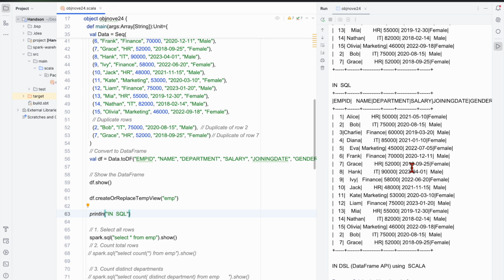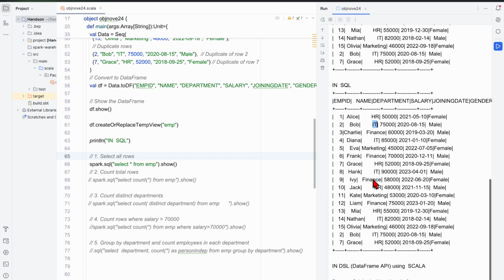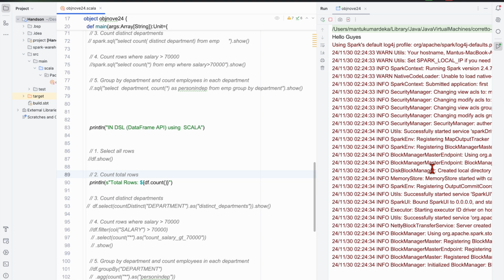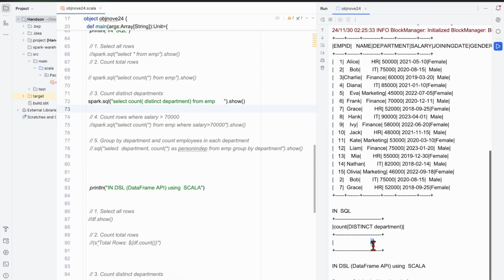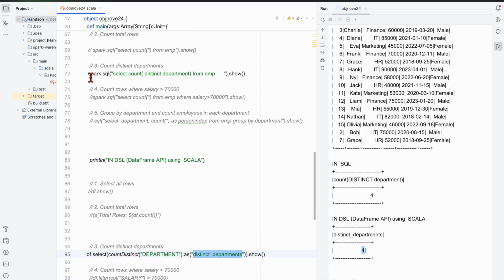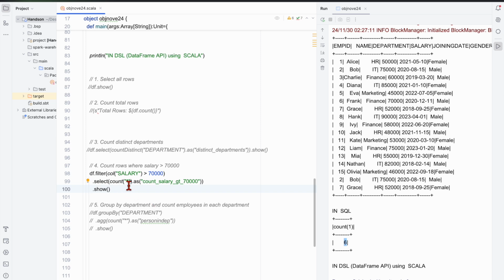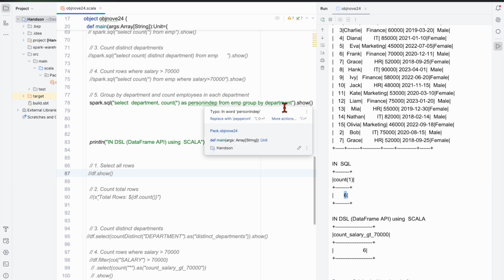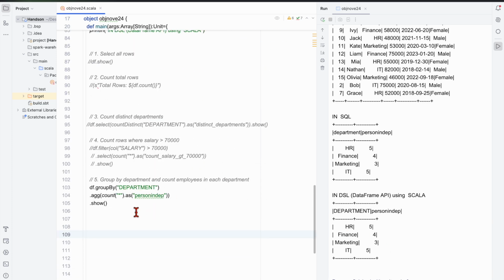COUNT in SQL and DSL using SCALA Data Engineering